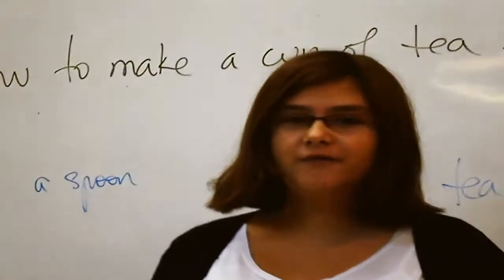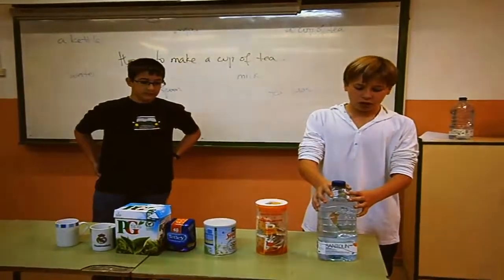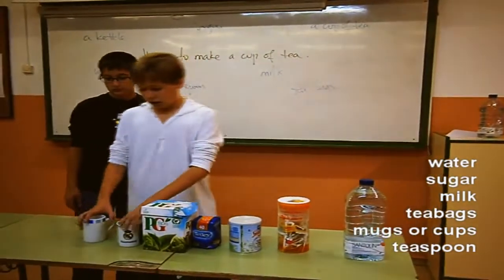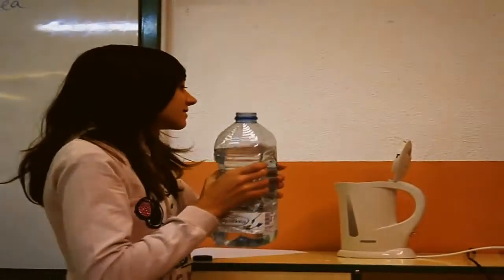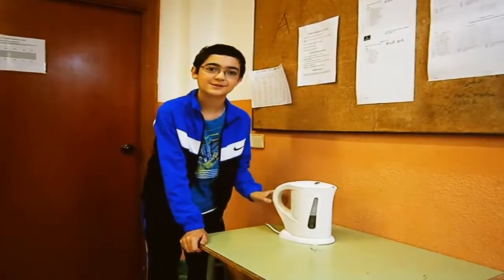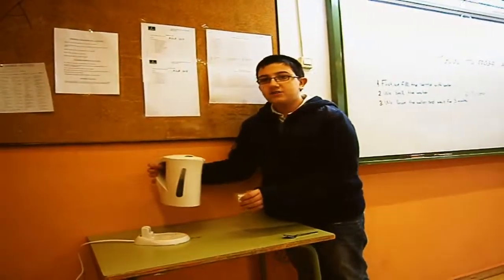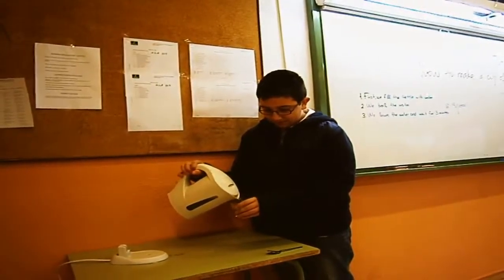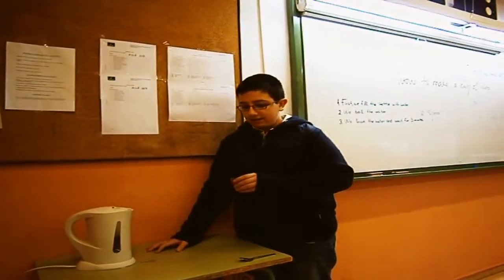HOW TO MAKE A CUP OF TEA 2011-12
Just learning how to make a perfect cup of tea in class! IES DIEGODESILOE HIGH SCHOOL